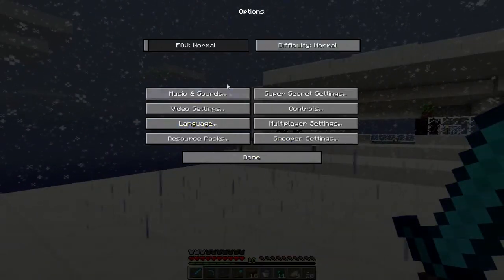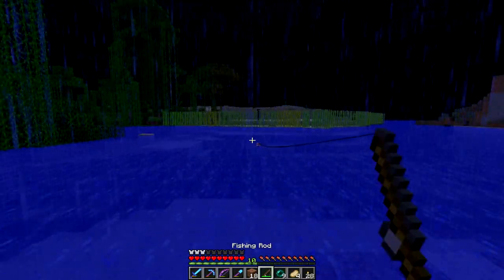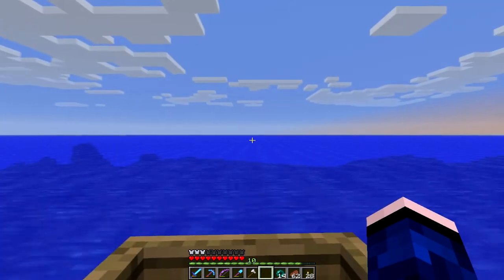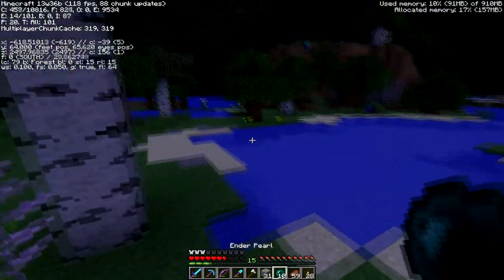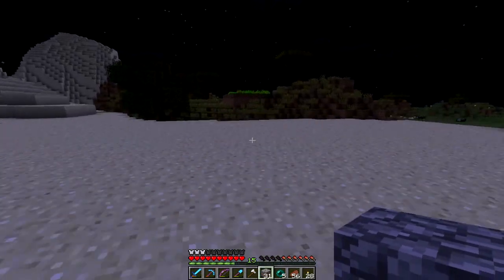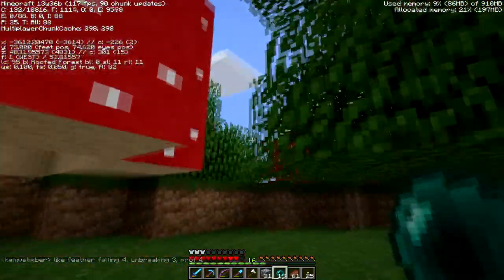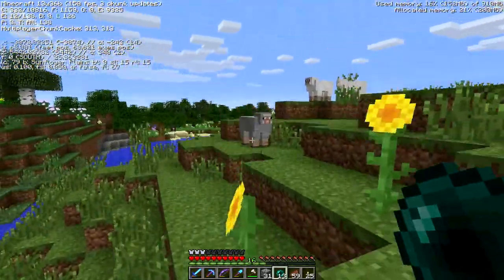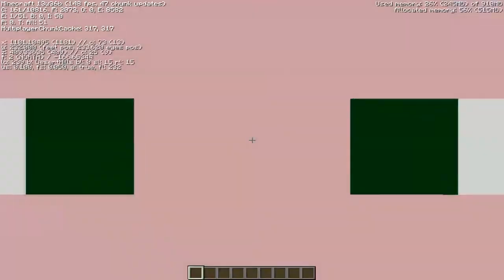Minecraft Server :: FarSide :: Episode 17 :: Flowers Galore - VLSI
VLSI here and this is another FarSide MineCraft Server video.

On the FarSide server we go looking around at the new biomes in the newly released 13w36a snapshot! All sorts of new things that are just WOW.